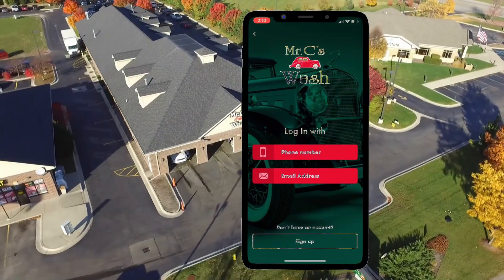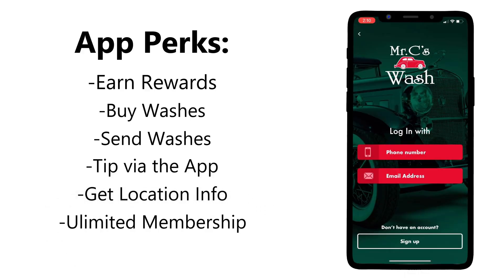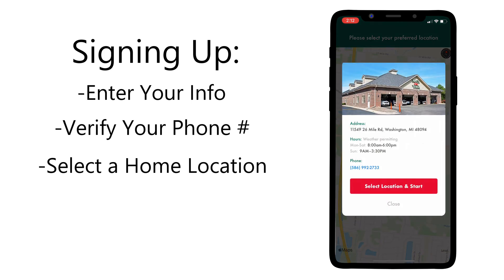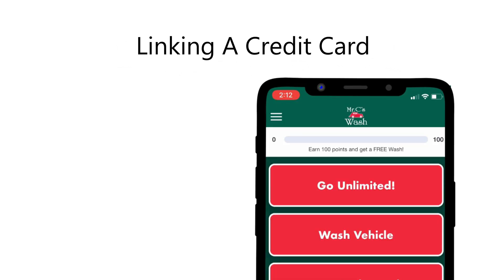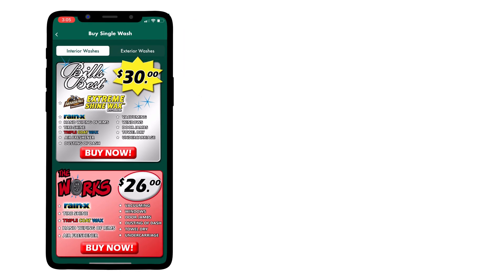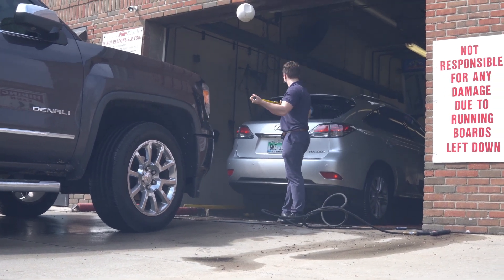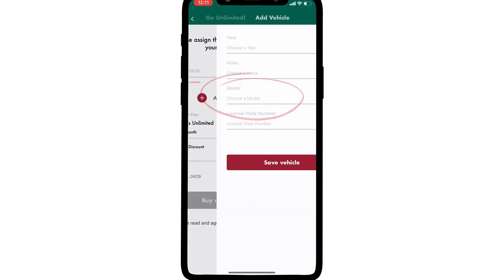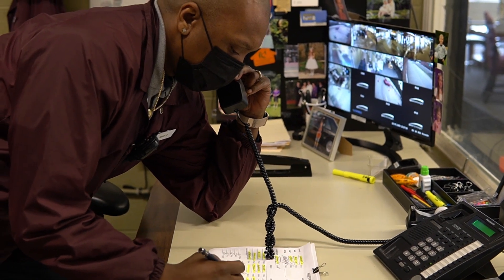Mr. C's Car Wash App Tutorial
Mr. C's now offers an Unlimited Membership plan!  Wash your vehicle as often as you like for one low monthly price!  This video explains how to use the new Mr. C's app to save money, earn rewards, buy and send washes from your phone, and enroll in an unlimited plan.